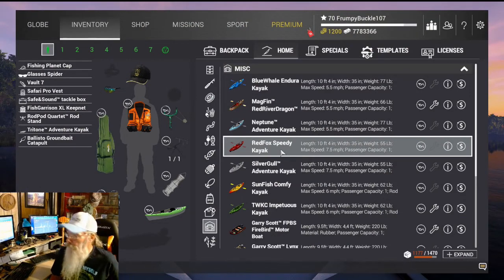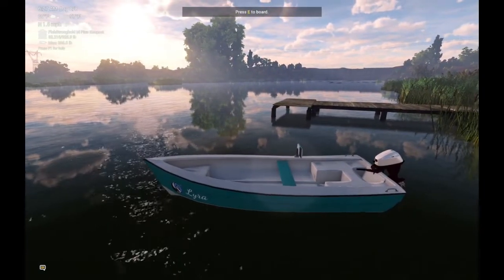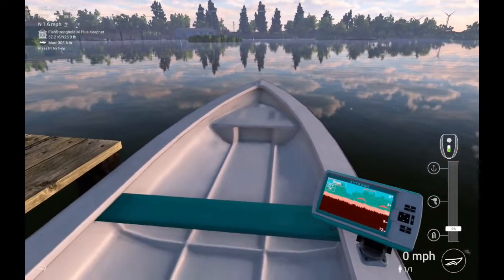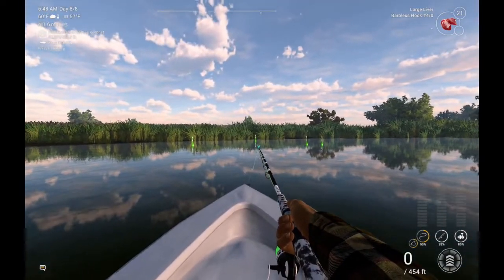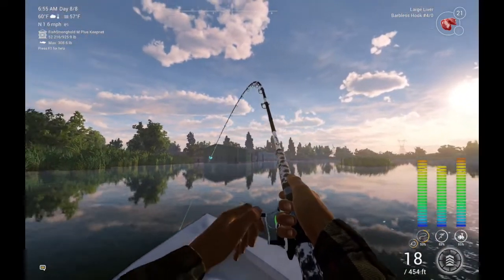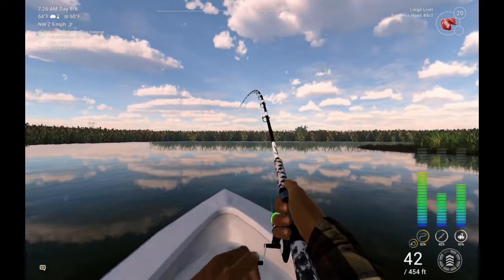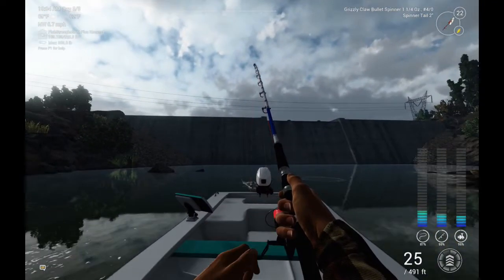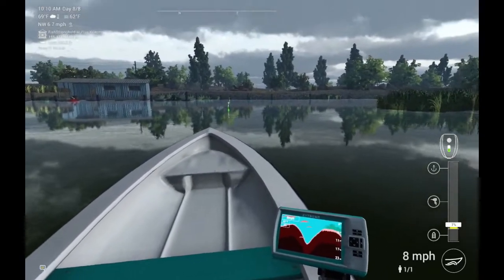Frumpy Buckle Performance Video "GS Lyra" - Fishing Planet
Buc's in California testing the GS Lyra Motorboat. He exposes a bug in the Lyra electrical system of the Echo Sounder. ("It doesn't face you when your fishing!") And promptly goes to work finding a work-around. Make sure to watch his next video for the resolution.